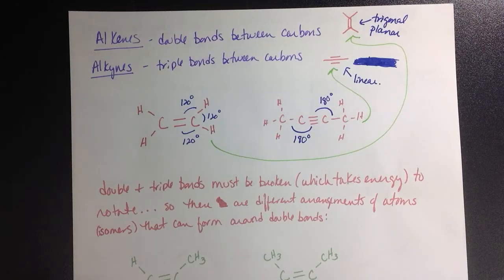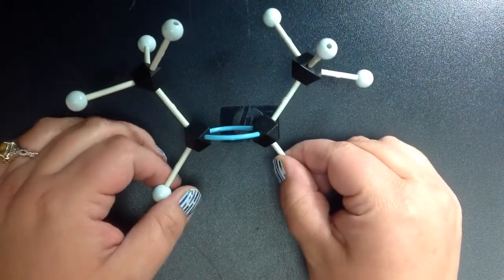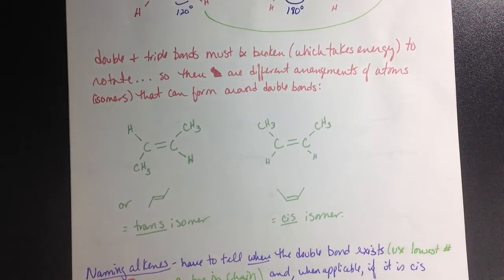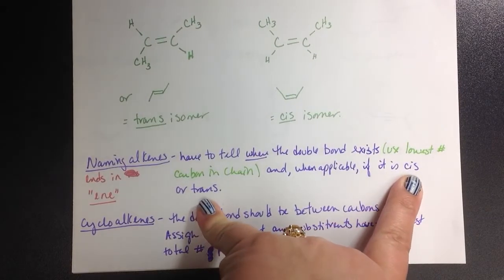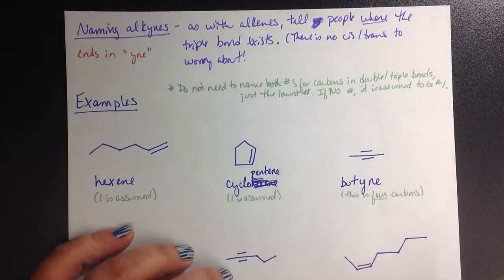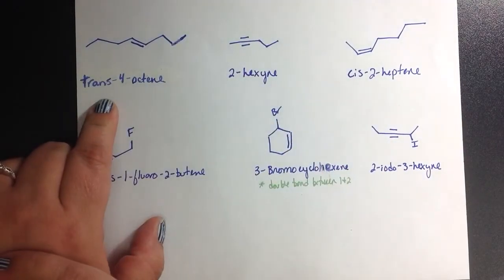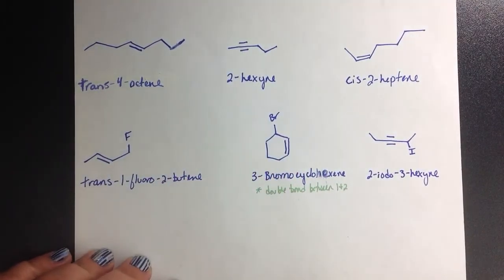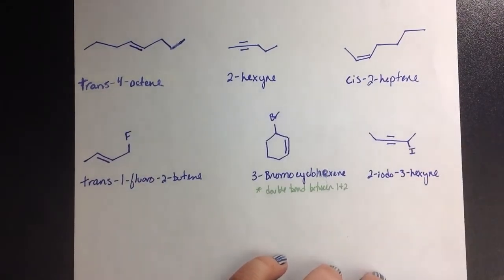Naming Alkenes and Alkynes